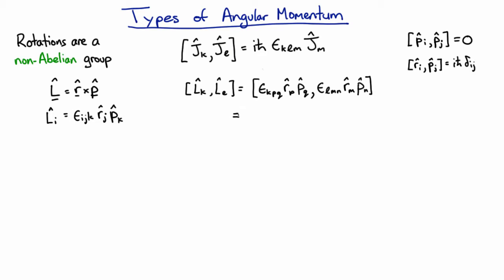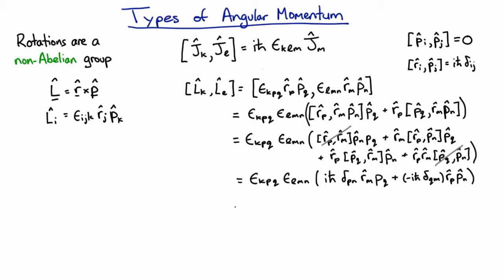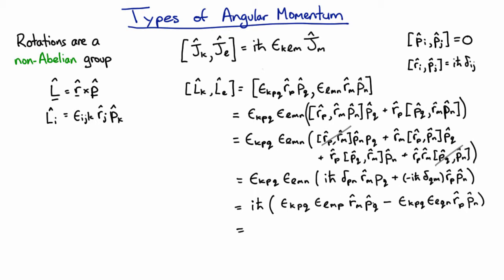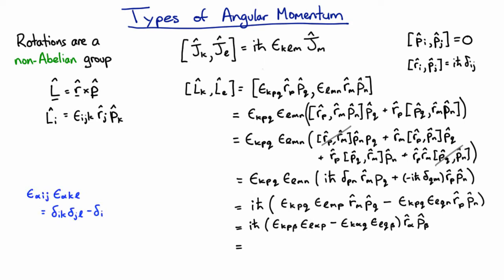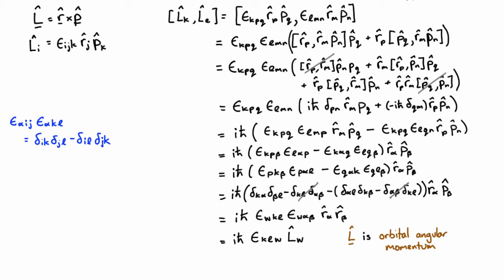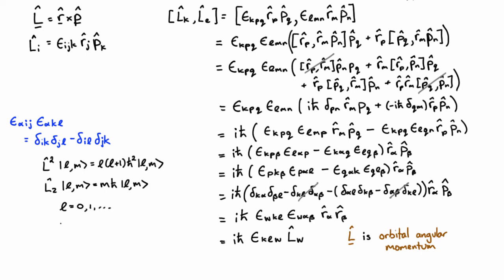Phys3001 Lecture 16.3